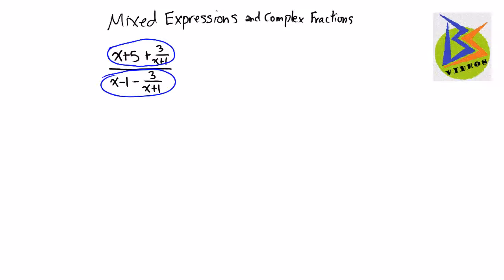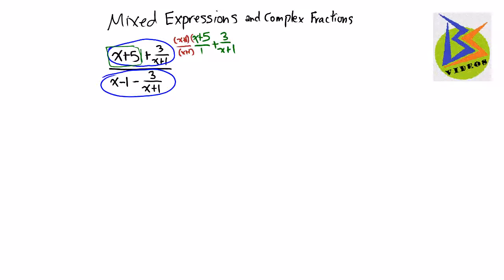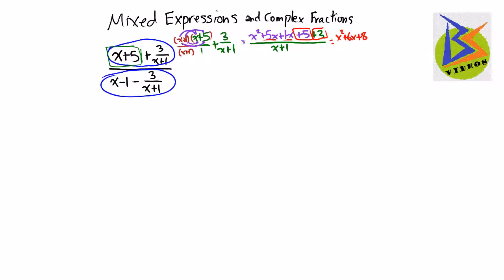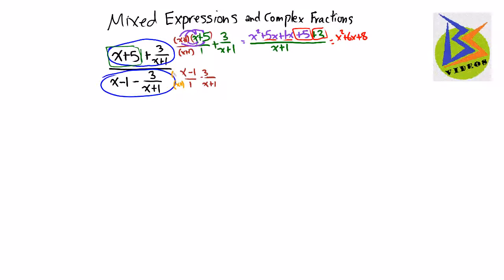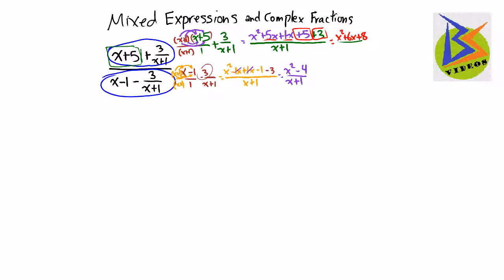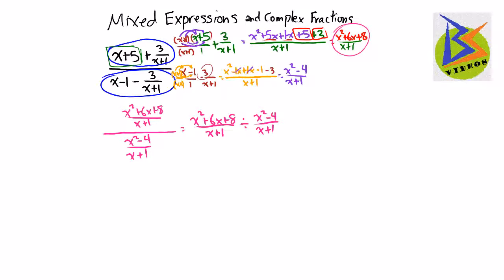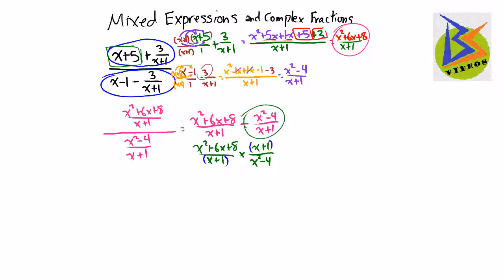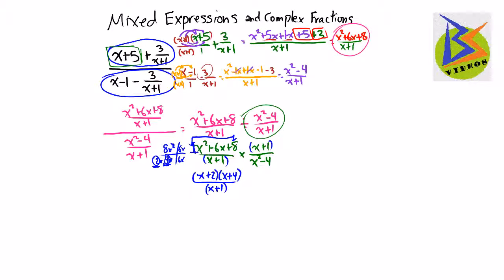Mixed Expressions and Complex Fractions #2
In this video we look at how to simplify complex fractions and mixed expressions with factoring, getting a common denominator, and reducing common factors.